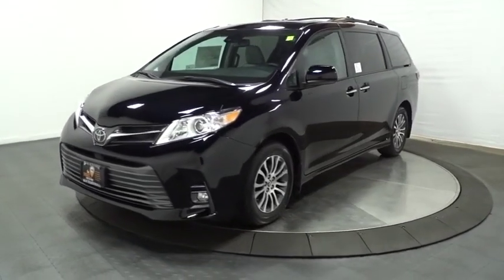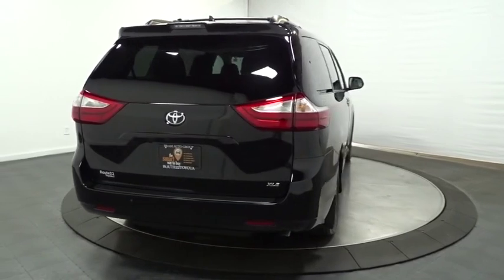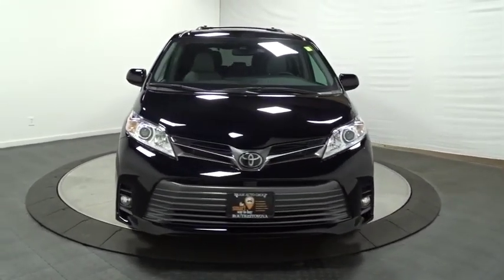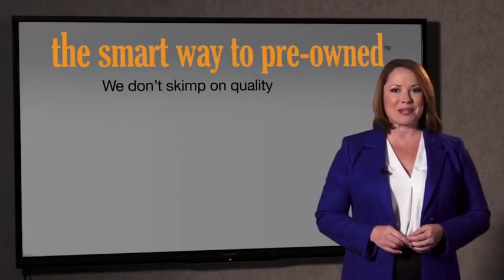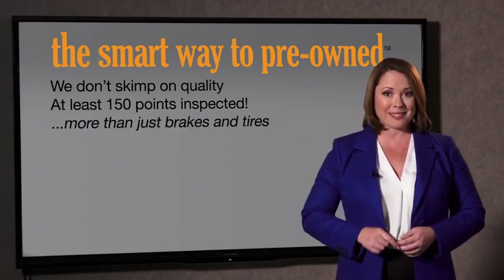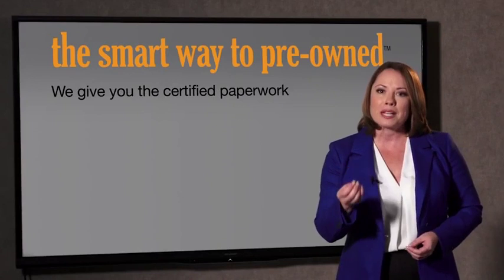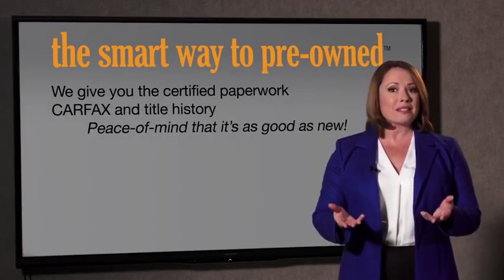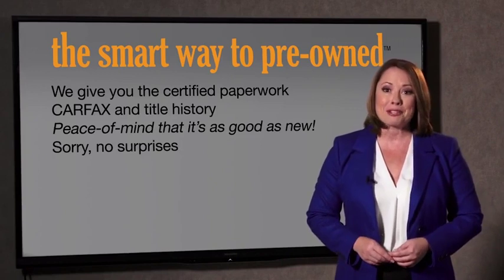2019 Toyota Sienna Hillside, Newark, Union, Elizabeth, Springfield, NJ 191248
Black  2019 Toyota Sienna available in Hillside, New Jersey at Route 22 Toyota. Servicing the Newark, Union, Elizabeth, Springfield, NJ area.

The Smart Way To Buy! Are you tired of hidden fees and bogus rates ruining your search process? Now there's a way to avoid all of the nonsense. Introducing the smart way to buy from Route 22 Auto's. The advantages of the smart way to buy are endless. There is no pressure throughout your search. You can finally feel at ease when purchasing a car. Since there are no hidden fees, there are no surprises or gimmicks revealed when you finally make a decision. Route 22 Autos salespeople are direct and value your time, so there is no back and forth or confusion. They know it's necessary for you to feel comfortable during the buying process and want to be trusted. The smart way to buy is smart for a reason. The team at Route 22 Auto's does Internet research every day to discover the right price for you. They make sure to look at competitors' pricing and numbers from industry experts so you can feel confident that you're getting the best offer possible. The main factors that contribute to your final cost are market value, product availability, days' supply in the market and the product age, color and equipment. It's easy to feel secure with the smart way to buy. Beautiful color combination with Midnight Black Metallic exterior over ASH interior making this the one to own! This is about the time when you're saying it is too good to be true, and let us be the one's to tell you, it is absolutely true. There is no reason why you shouldn't buy this Toyota Sienna XLE. It is incomparable for the price and quality. You can finally stop searching... You've found the one you've been looking for.
2 LCD Monitors In The Front,Radio: Entune 3.0 Audio Plus -inc: Apple CarPlay, Amazon Alexa compatibility and 6 speakers,Radio w/Seek-Scan, MP3 Player, Clock, Speed Compensated Volume Control, Aux Audio Input Jack, Steering Wheel Controls, Voice Activation, Radio Data System and Entune 3.0 External Memory Control,Bluetooth Wireless Phone Connectivity,Window Grid And Roof Mount Diversity Antenna,Streaming Audio,Front Windshield -inc: Sun Visor Strip,Black Side Windows Trim,Wheels w/Machined Accents,Lip Spoiler,Chrome Door Handles,Roof Rack Rails Only,Fully Automatic Projector Beam Halogen Auto High-Beam Daytime Running Lights Preference Setting Headlamps w/Delay-Off,Deep Tinted Glass,Fully Galvanized Steel Panels,Door Auto-Latch,Wheels: 17 Alloy,Compact Spare Tire Stored Underbody w/Crankdown,Tires: P235/60R17 AS,Power Sliding Rear Doors,Power Liftgate Rear Cargo Access,Clearcoat Paint,Body-Colored Front Bumper,Express Open/Close Sliding And Tilting Glass 1st Row Sunroof w/Sunshade,Metal-Look Grille w/Chrome Surround,Tailgate/Rear Door Lock Included w/Power Door Locks,Body-Colored Power Heated Side Mirrors w/Convex Spotter and Manual Folding,Front Fog Lamps,LED Brakelights,Steel Spare Wheel,Body-Colored Rear Step Bumper,Variable Intermittent Wipers w/Heated Wiper Park,Fixed Rear Window w/Fixed Interval Wiper and Defroster,Valet Function,Interior Trim -inc: Simulated Wood Instrument Panel Insert, Simulated Wood Door Panel Insert, Simulated Wood Console Insert and Chrome/Metal-Look Interior Accents,Illuminated Front Cupholder,Power Rear Windows, Power Vented 3rd Row Windows and w/Manual Sun Blinds,Leather/Metal-Look Steering Wheel,HomeLink Garage Door Transmitter,Full Cloth Headliner,Driver And Passenger Visor Vanity Mirrors w/Driver And Passenger Illumination,FOB Controls -inc: Trunk/Hatch/Tailgate,Manual Tilt/Telescoping Steering Column,Remote Releases -Inc: Power Cargo Access and Mechanical Fuel,Locking Glove Box,Day-Night Auto-Dimming Rearview Mirror,Proximity Key For Doors And Push Button Start,4 12V DC Power Outlets and 1 AC Power Outlet,Leather Seat Material,Seats w/Leatherette Back Material,Trip Computer,4 12V DC Power Outlets,Leather/Simulated Wood Gear Shift Knob,Leatherette Door Trim Insert,Smart Device Integration,Removable 40-20-40 Folding Split-Bench Front Facing Manual Reclining Fold-Up Cushion Rear Seat w/Manual Fore/Aft,Entune 3.0 Mobile Hotspot Internet Access,Driver And Front Passenger Armrests and Rear Center Armrest Rear Seat Mounted Armrest,Perimeter Alarm,Driver Seat,Partial Floor Console w/Covered Storage, Mini Overhead Console w/Storage, Conversation Mirror, Rear (removable) Console w/Storage, 4 12V DC Power Outlets and 1 AC Power Outlet,2 Seatback Storage Pockets,Distance Pacing,Rear Cupholder,Driver Foot Rest,Power 1st Row Windows w/Front And Rear 1-Touch Up/Down,Instrument Panel Covered Bin, Covered Dashboard Storage, Interior Conc